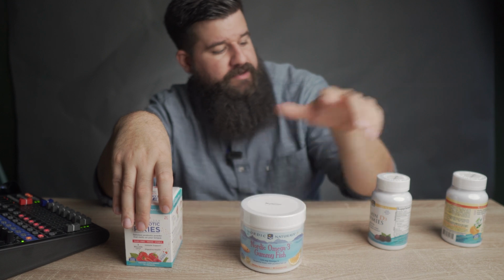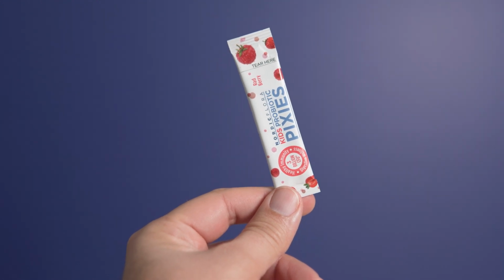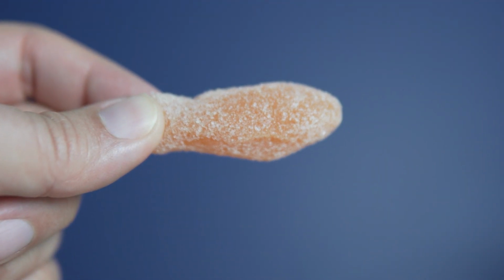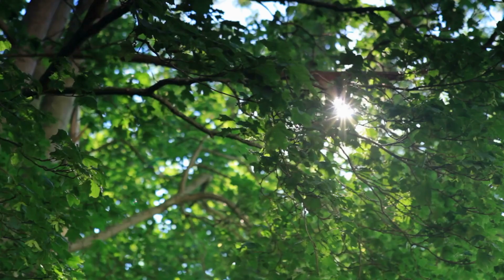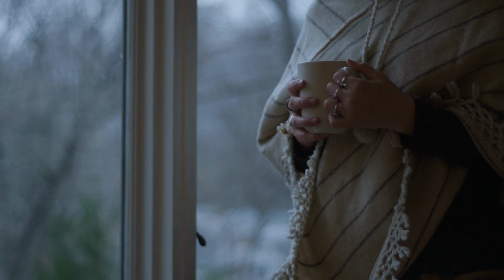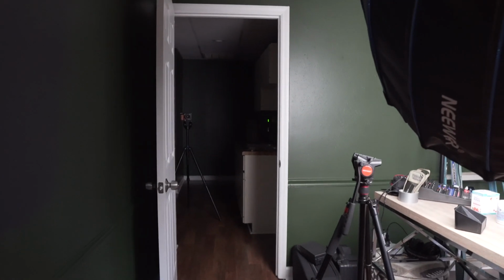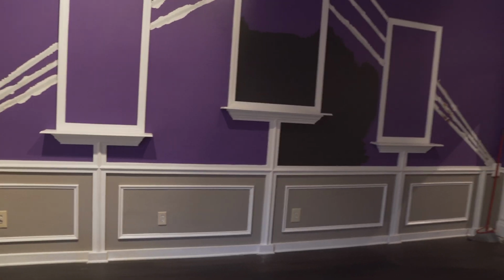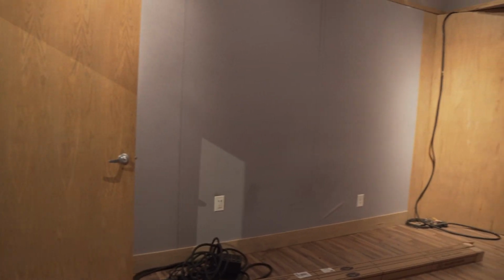Nordic Naturals Kids Immunity Pack and New Studio Tour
Adults know that taking care of ourselves and remaining healthy takes hard work and sacrifice, but it's probably not on the radar for most kids. Most supplements marketed to children are ineffective with low doses and high sugar content. Our friends at Nordic Naturals do things the right way and have a wide variety of kid-friendly supplements to help keep them well when it matters the most!

AND we're moving into a new studio. We're stoked to have a dedicated space for interviews, videos, podcasts, and everything else in between. Stick around until the end of the video for a glimpse at the new space!

*The statements made in this video have not been evaluated by the Food and Drug Administration. This product is not intended to diagnose, treat, cure or prevent any disease.